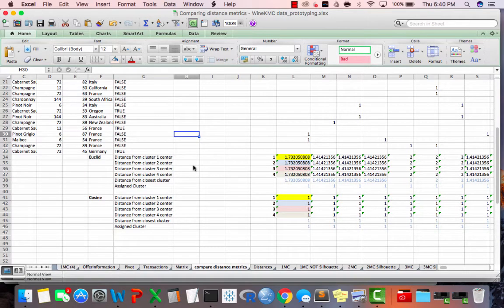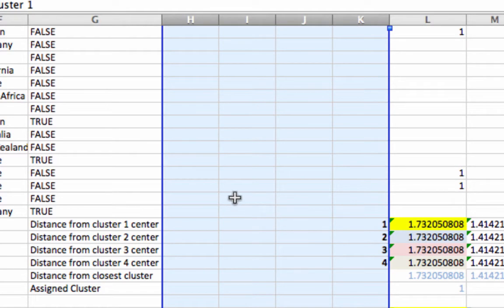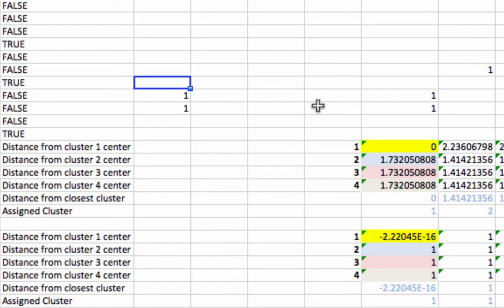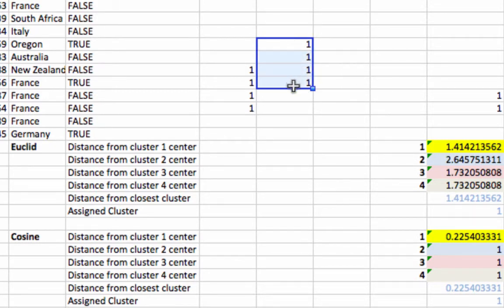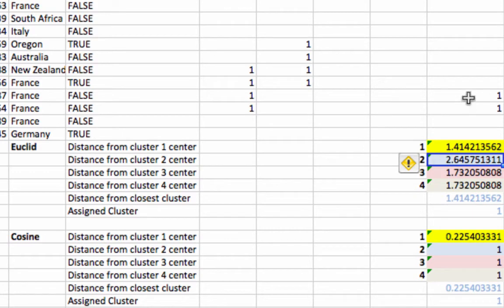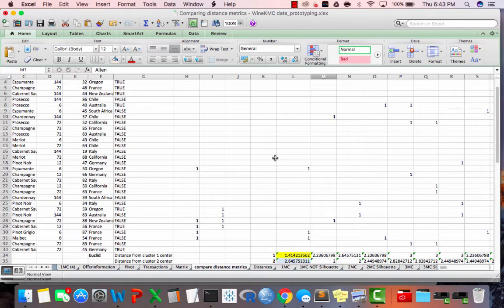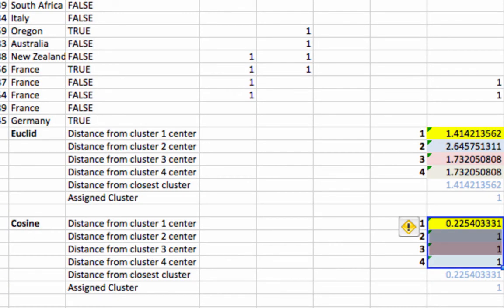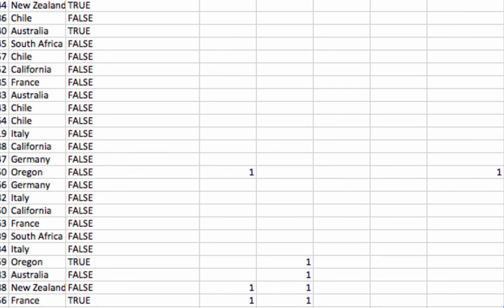Comparing euclidean versus cosine distance